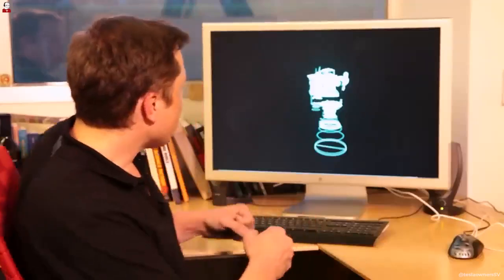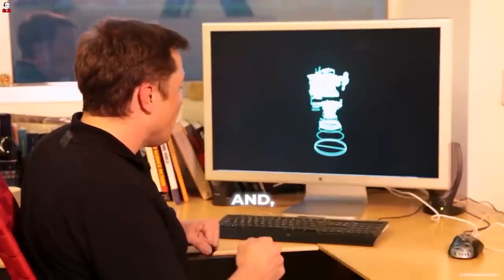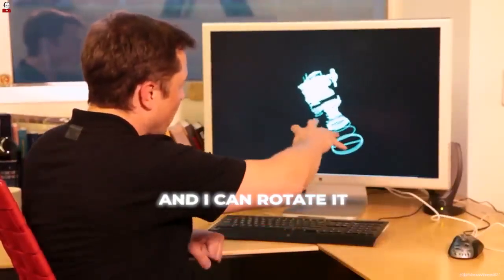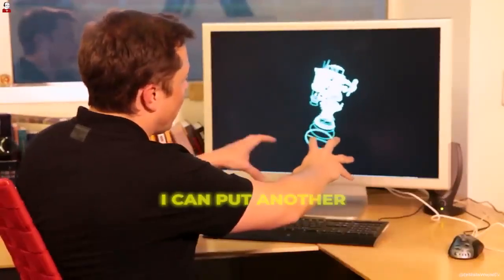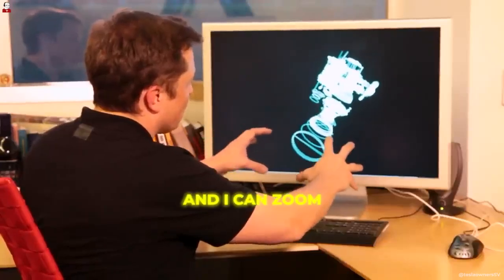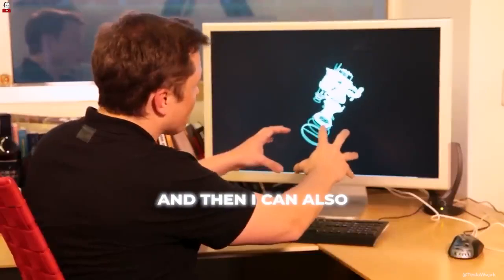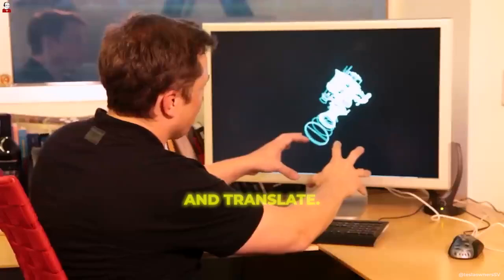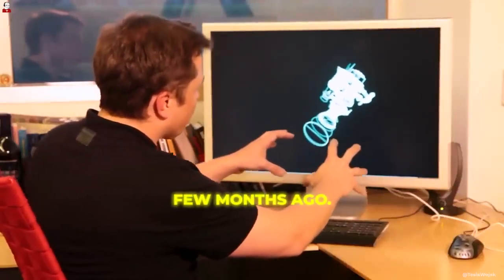Elon Musk talks about 3D OBJECTS